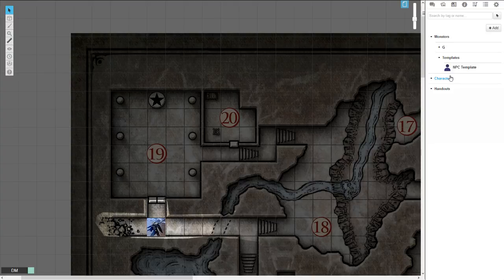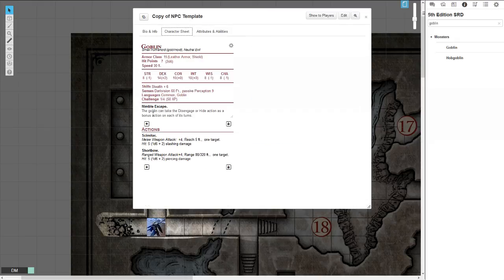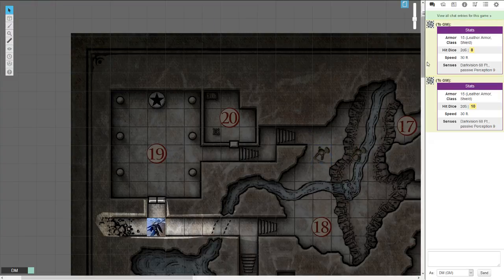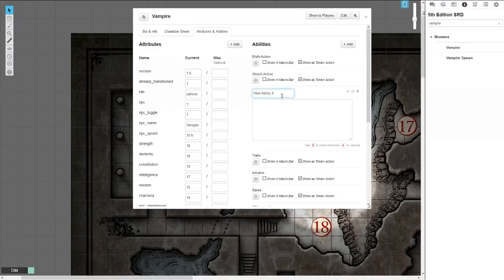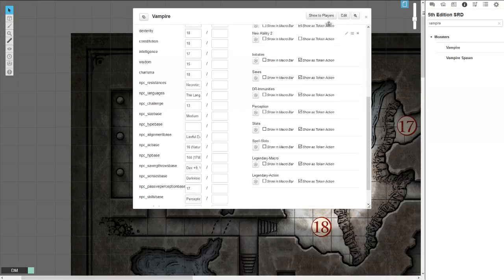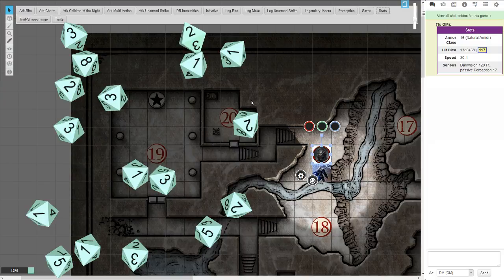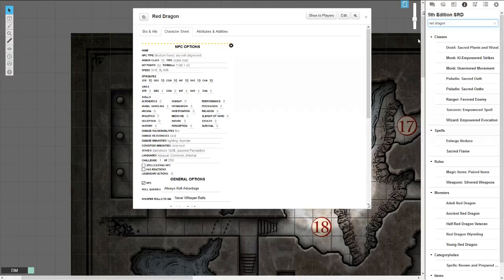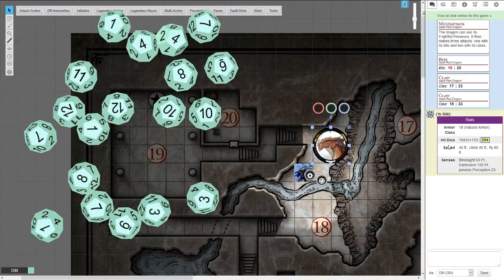Roll20 - Monster Manual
I show you how to use the template we created in the previous video to create useful monster tokens.